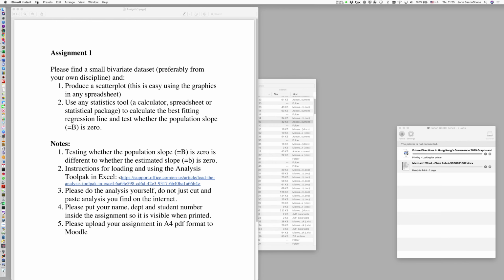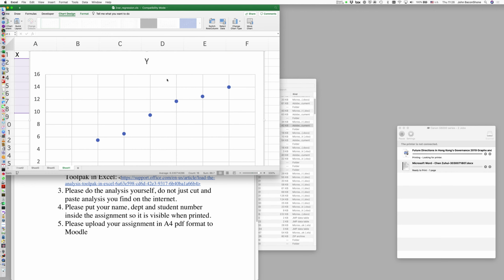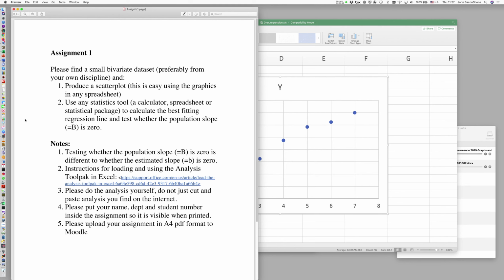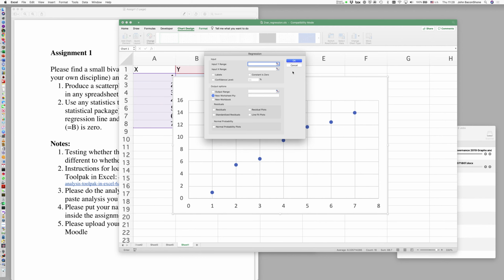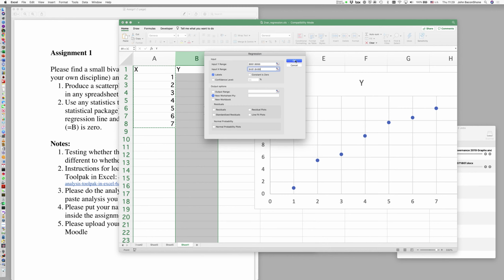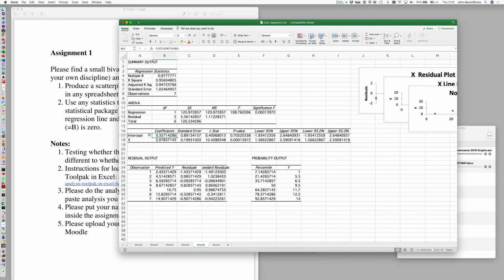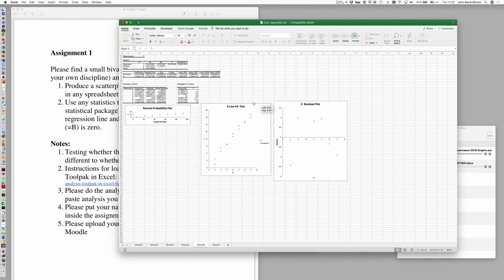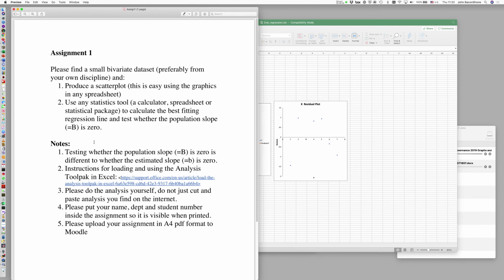GRSC6042 Assignment 1